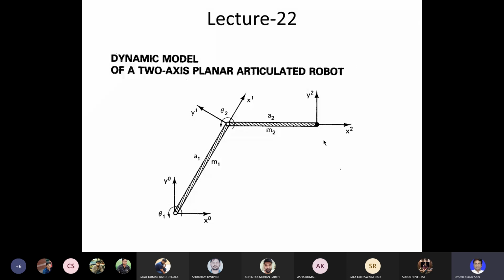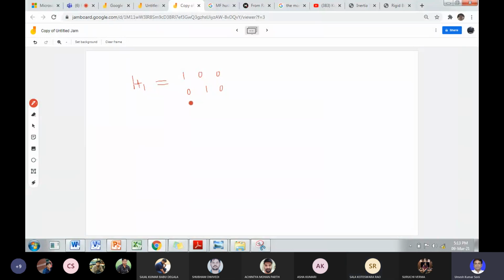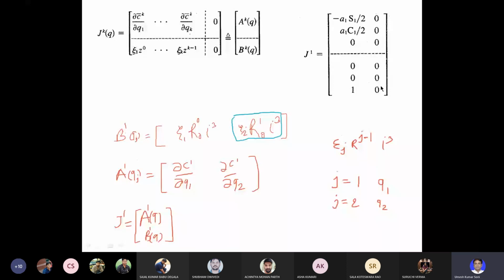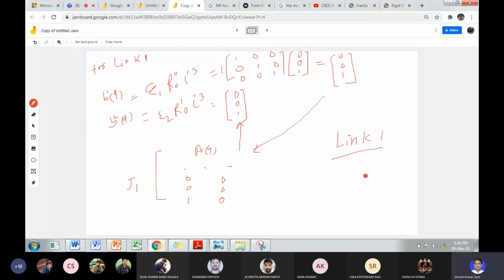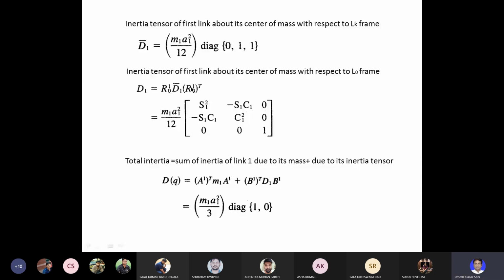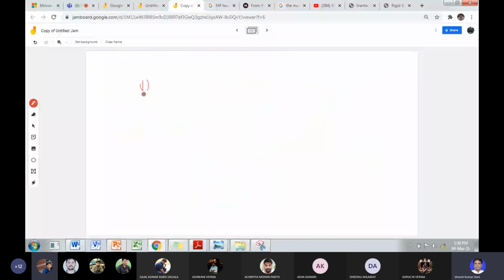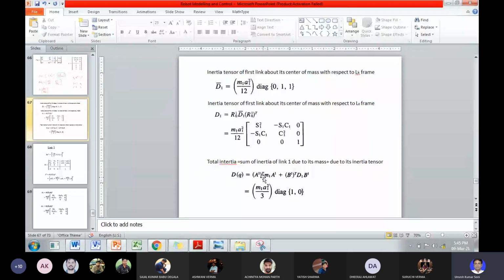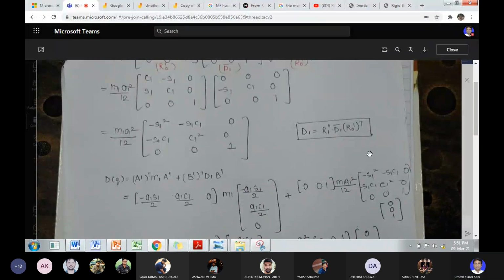Robot Modeling and Control Lecture-22_09-03-2021